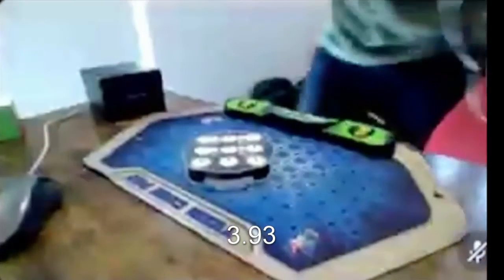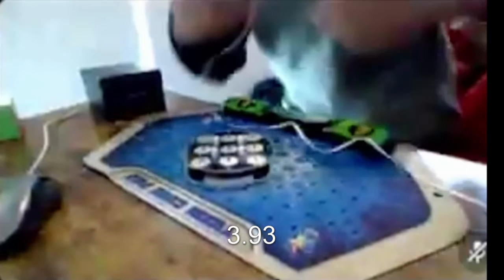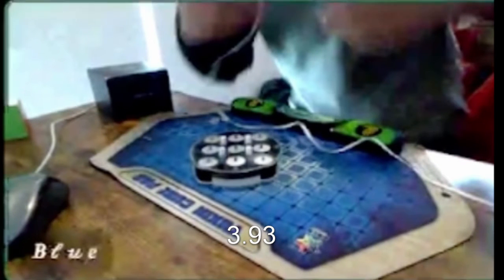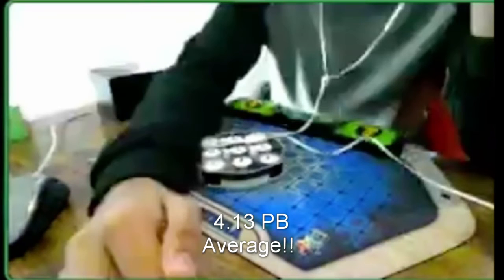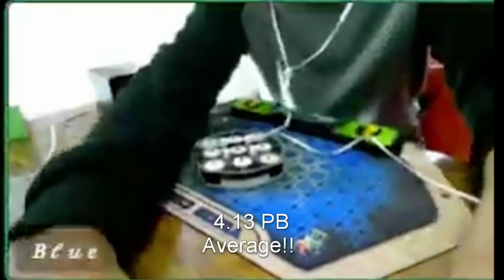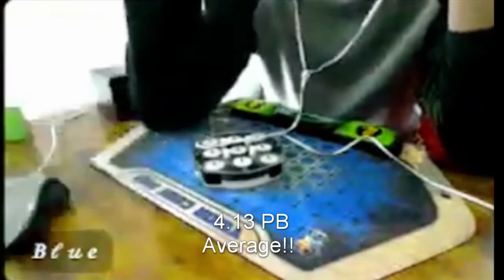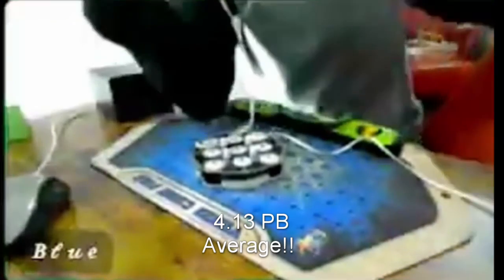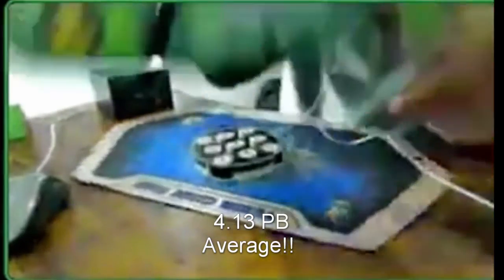[Former] 4.13 PB Clock Average (YTOcB)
Have no idea how I got this while warming up on stream lol
Also super horrible quality but this was in a discord vc sooo :P

Time List:
1. 4.04   UR2+ DR1- DL2- UL5+ U6+ R1- D6+ L3- ALL3- y2 U5- R4- D0+ L3- ALL5+ UR UL
2. 4.06   UR3- DR5+ DL0+ UL5- U5+ R5+ D1+ L5+ ALL5+ y2 U1+ R0+ D3+ L4- ALL1- UR DR DL UL
3. (5.18)   UR4+ DR3+ DL1- UL5- U0+ R6+ D1+ L5- ALL6+ y2 U0+ R3- D4+ L6+ ALL5- DL UL
4. 4.28   UR3+ DR0+ DL5+ UL5- U3+ R2- D3- L4+ ALL5+ y2 U1- R1- D1+ L4- ALL5+ DR UL
5. (3.93)   UR1+ DR2- DL2- UL1- U1+ R1- D4- L2+ ALL6+ y2 U4- R5+ D5+ L5- ALL6+ UR UL